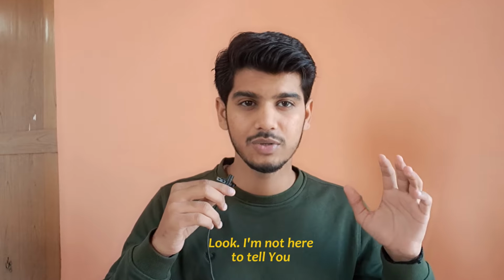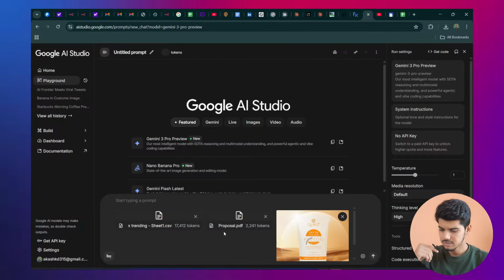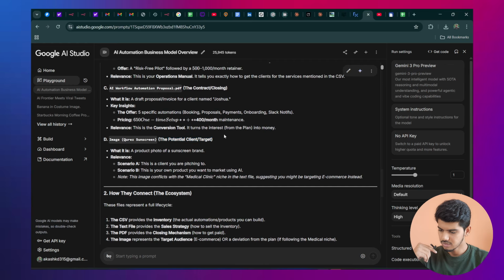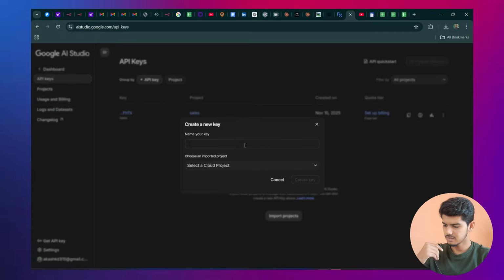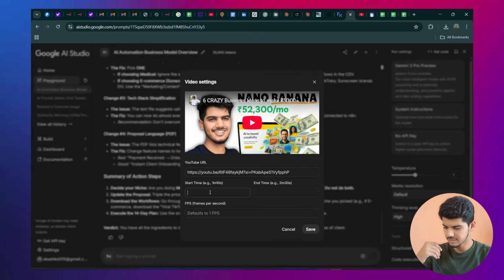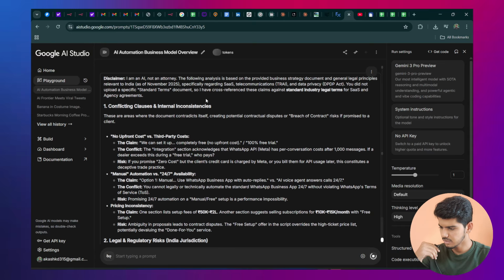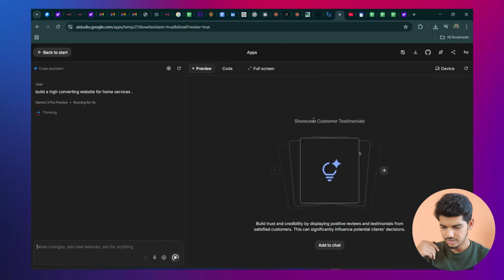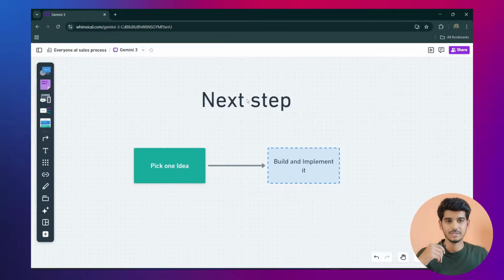I Used Gemini 3 For Real Work — Here's What Makes Money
I spent a week using Gemini 3 for real client work and automation projects. No benchmarks, no hype - just the actual use cases that make money in AI automation.

 TIMESTAMPS:

00:00 Intro
00:31 Gemini
01:02 Use Case #1
03:37 Use Case #2
05:29 Use Case #3
06:37 Use Case #4
08:21 Use Case #5
09:21 Use Case #7
09:56 Outro